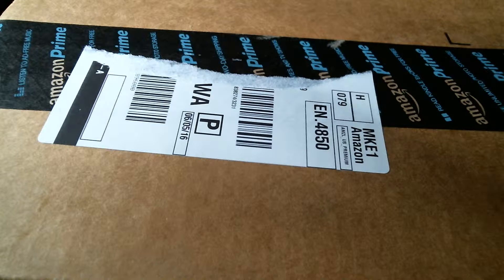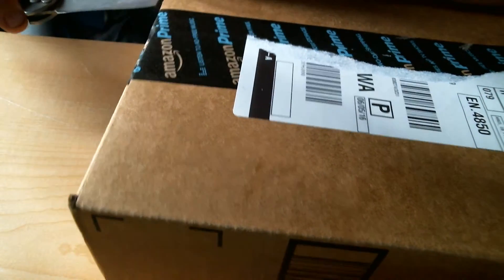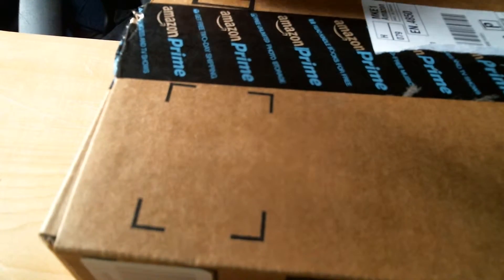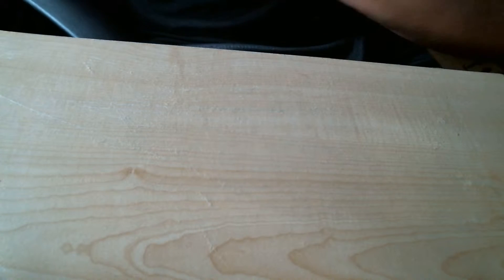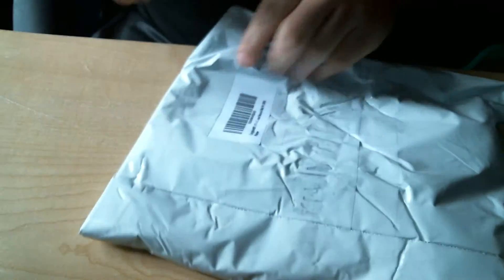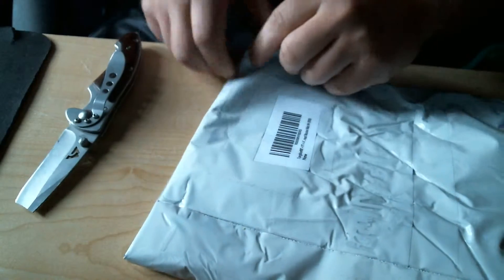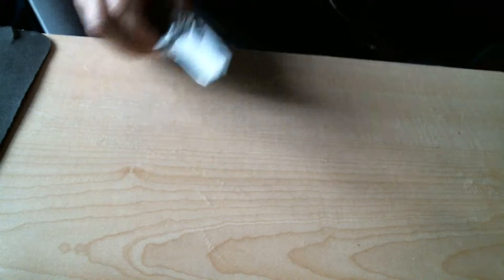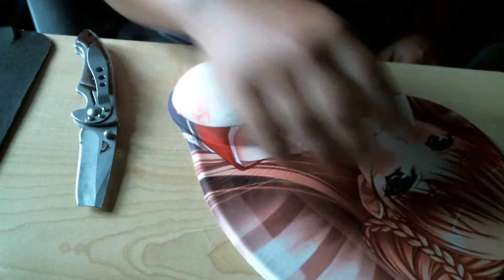Unboxing a boob mouse pad! My wrist gets more action than you lol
and only around $15. They also have butts and pussy ones too.

Great gift for Fathers day too.

Any comments, suggestions, or questions, please email